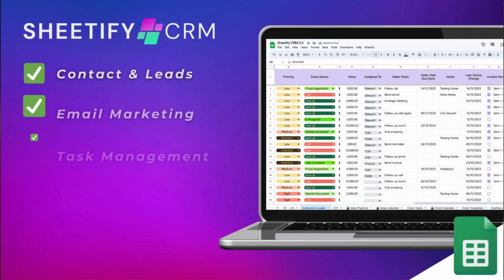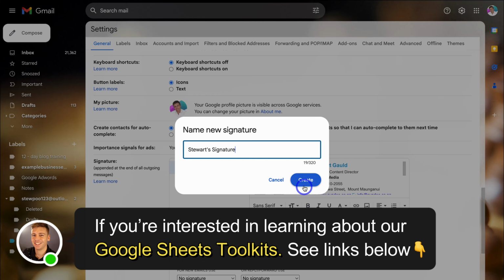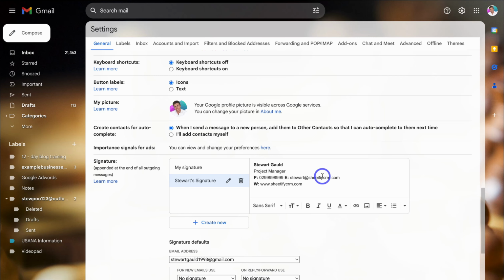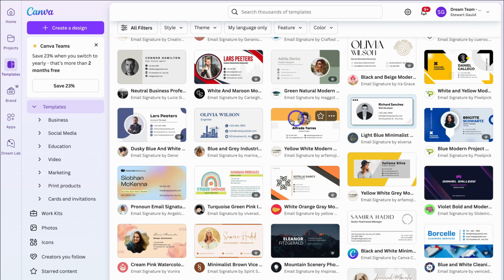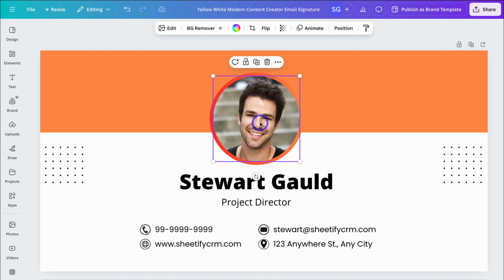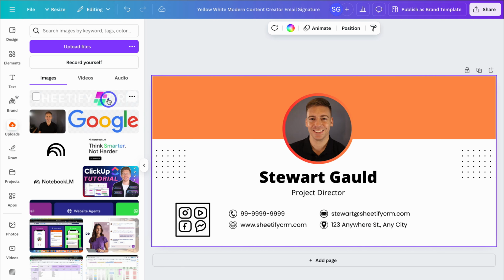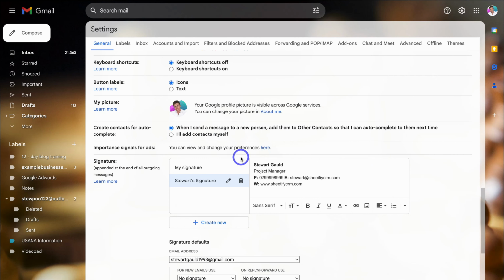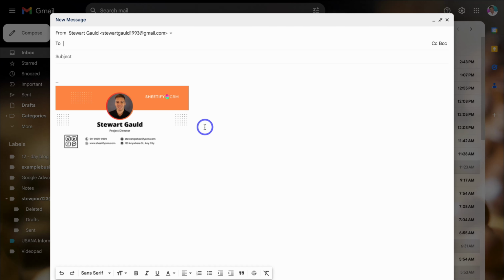Make Your Gmail Email Signature STAND OUT in 2025 (Tutorial)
In this Gmail Email Signature tutorial, I briefly share two methods for creating and adding email signatures in Gmail.

Are you interested in our Google Sheets business toolkits?

We have three products Sheetify CRM, Sheetify Bookkeeping and Sheetify Projects. These work together to help small businesses better manage sales, tasks, inventory and accounting needs.

- Dashboard: Sales completed by team.
- Dashboard: Items by status.
- Dashboard: Team performance search.
- Dashboard: Sales search.
- Dashboard: Top-selling products/services.
- Dashboard: Monthly sales revenue.
- Client Tracker.
- Invoice Tracker.